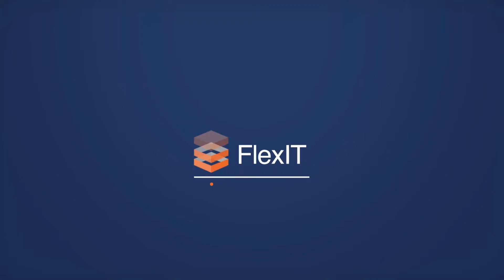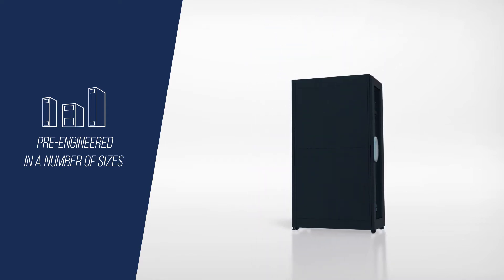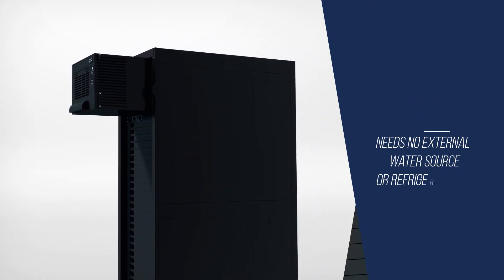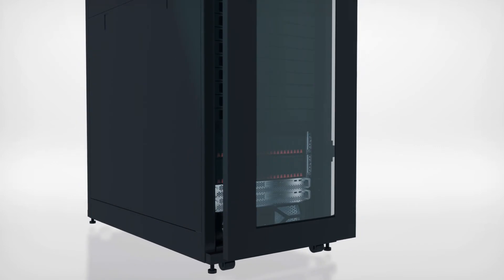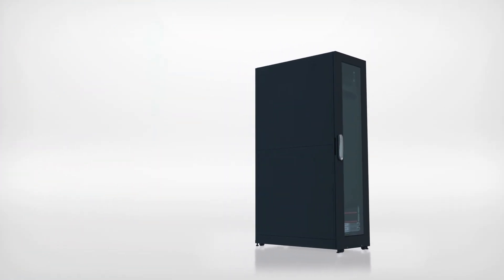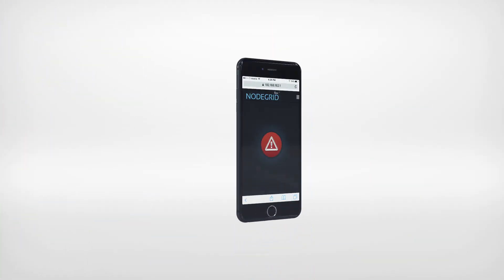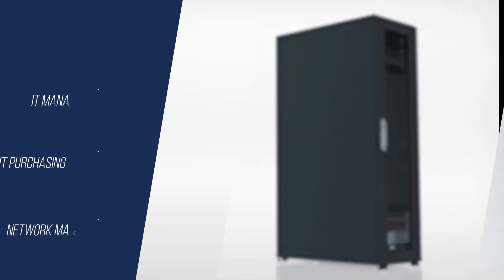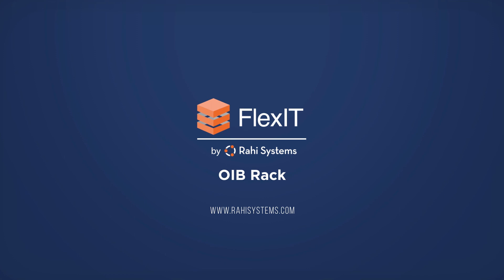FlexIT OIB Rack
The FlexIT Office In A Box Rack by Rahi is a complete IT solution housed in a single enclosure. It provides a wide range of data center features and is specially designed for small to medium-sized offices and retail outlets.